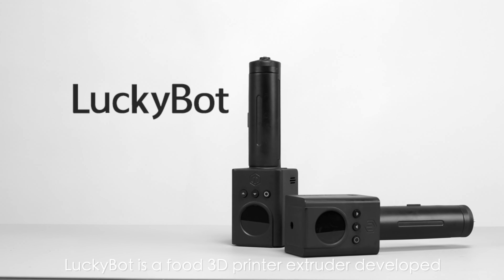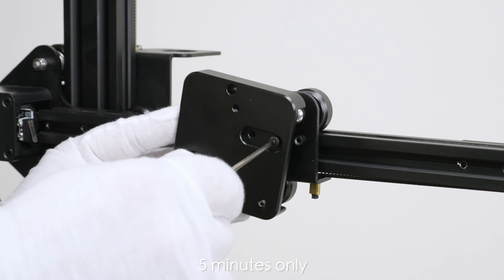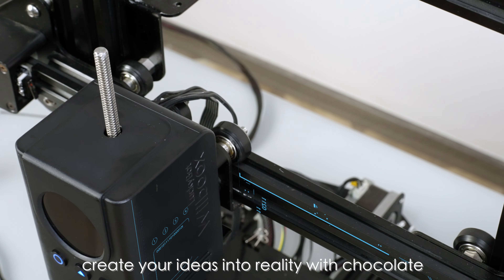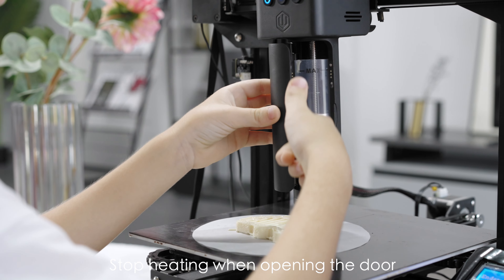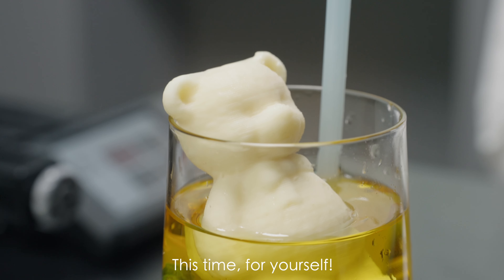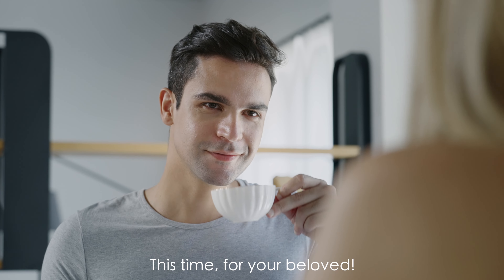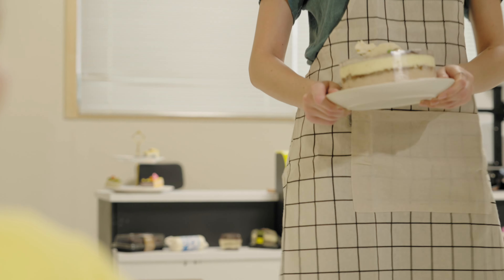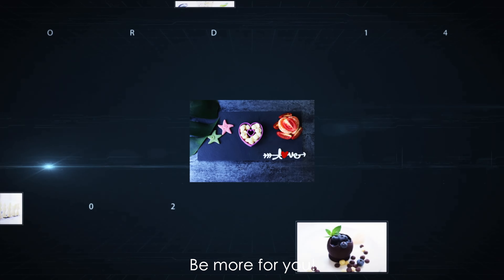Wiiboox Luckybot Advertisement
Printing food is an interesting idea, but the food 3D printers on the market are too expensive. What we want is a flexible solution for food 3D printing, so we create LuckyBot - a replaceable 3D printer extruder. You can easily install it on your original 3D FDM printer, and print food in the shape you want in a flexible & affordable way.